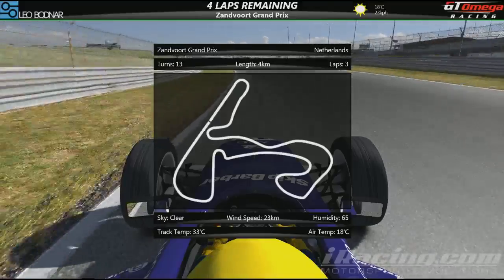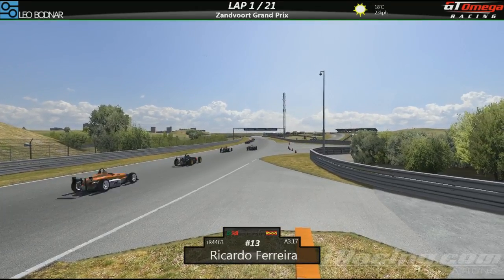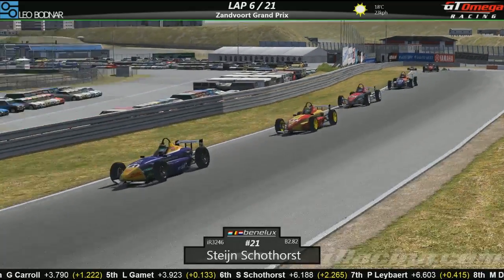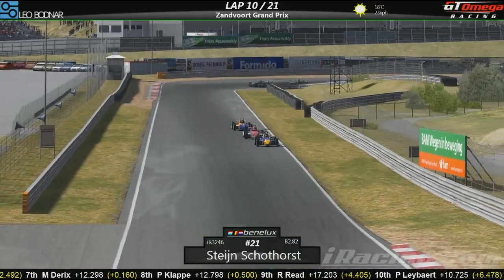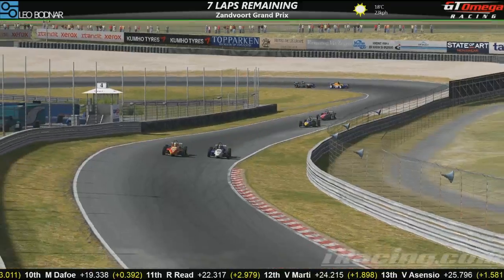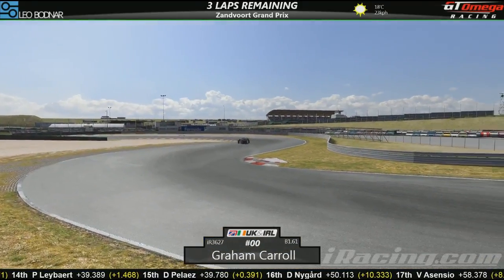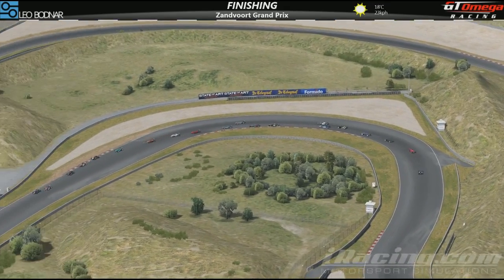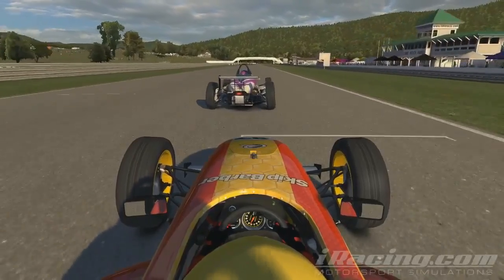iRacing - Skip Barber 2K Cup - 2014 S3 - W7 - Zandvoort Circuit